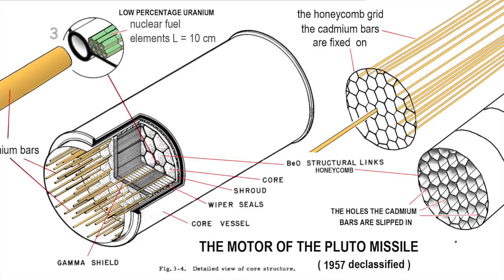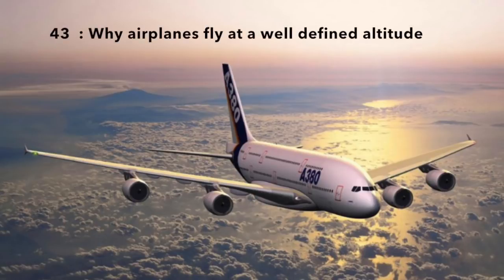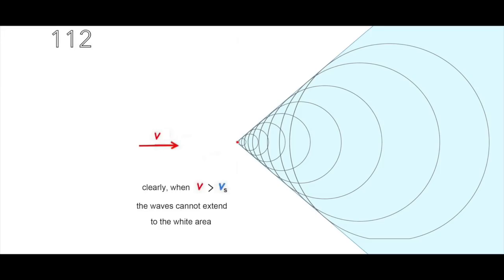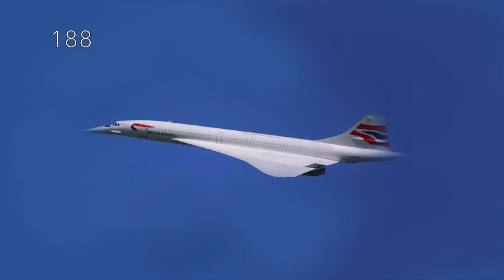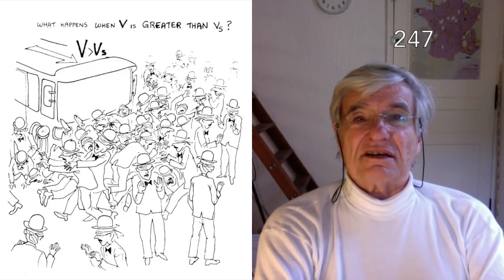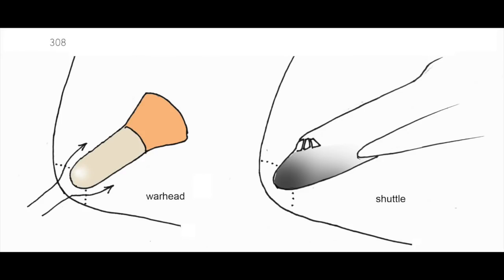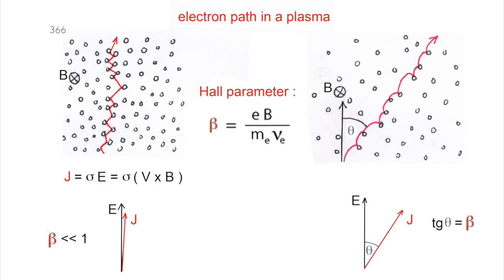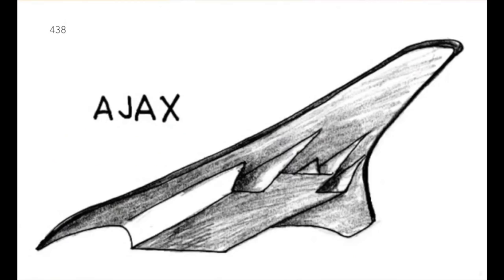Putin's new Russian MHD weapons explained (2nd part)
This is the second part of my analysis of the new weapons presented by President Putin on March 2018 where I conclude that only MHD techniques can operate such weapon systems.Download a thirty years old paper